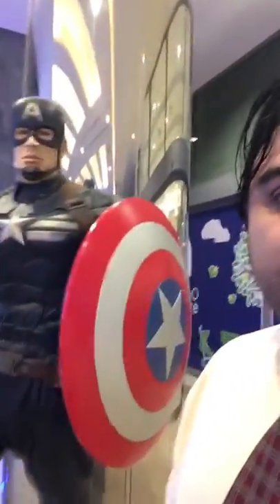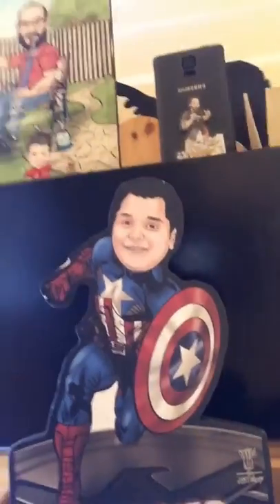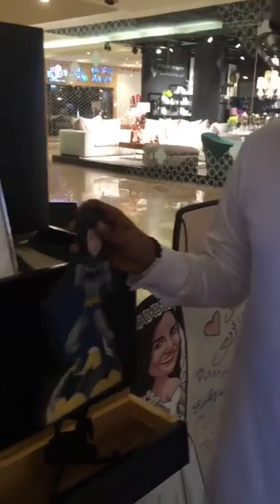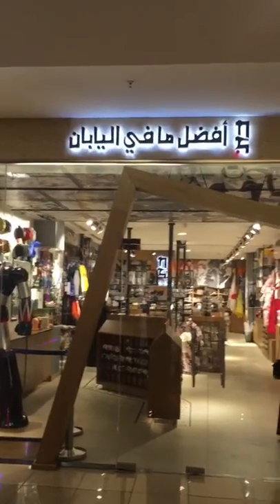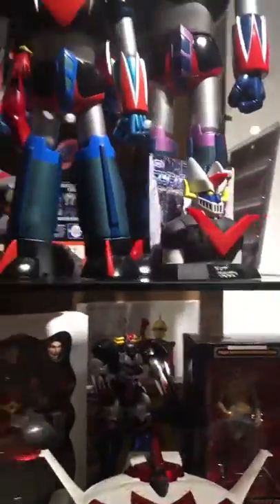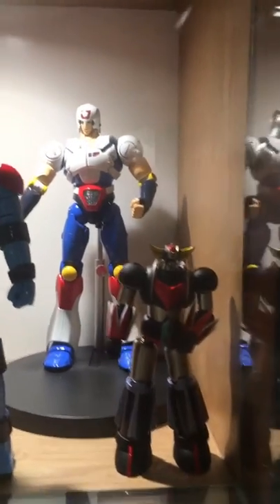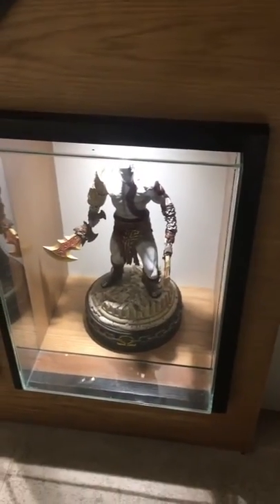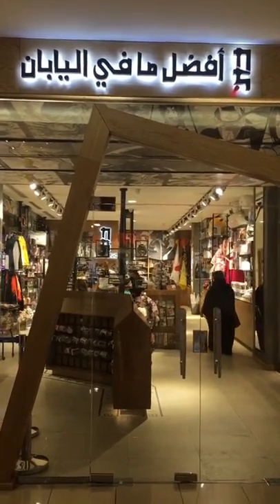Superhero stuff at Red Sea Mall Jeddah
VoxCinemas opened up at RedSeaMall having superhero statues, an art shop that puts your pic on your favorite hero’s body, an anime manga store and then there’s VirginMegastore...so I decided to pay a visit